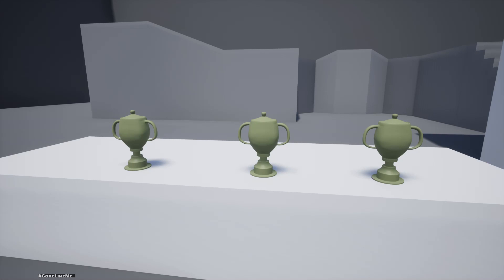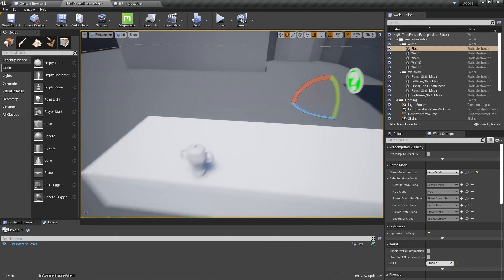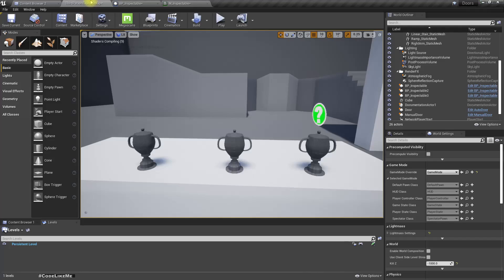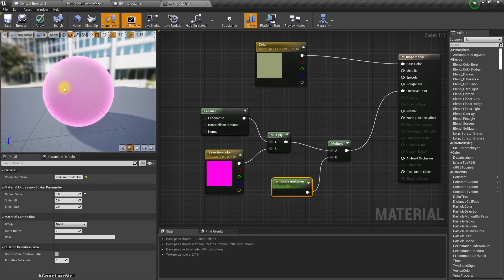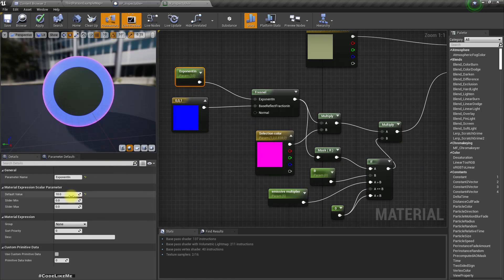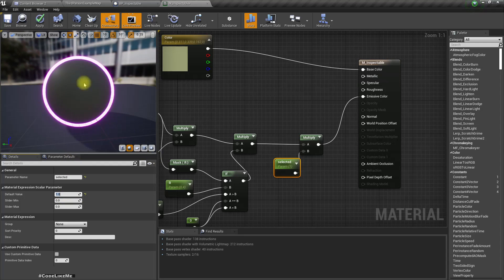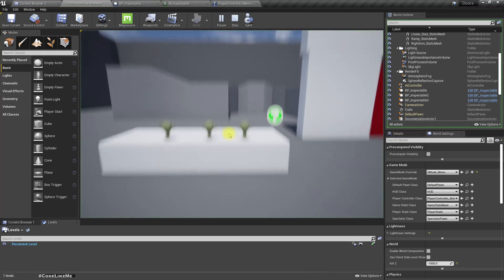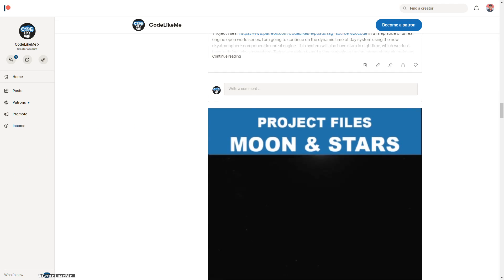Highlight Object On Hover In Unreal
This is a special request tutorial from one of the patrons.
The objective is to implement an item inspection system. as the first part, highlighting an object when hovering the mouse over it. So that the player would know that this object is interact-able.